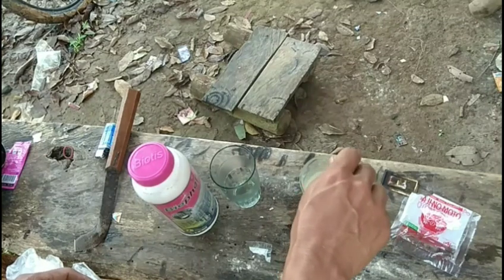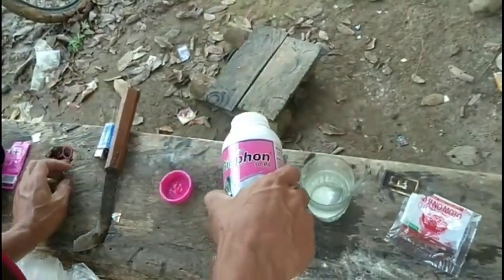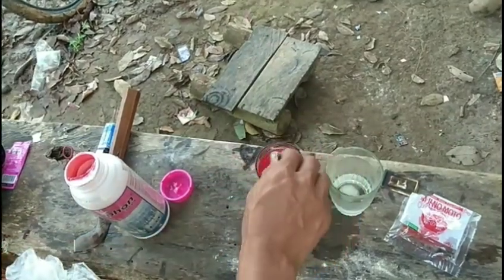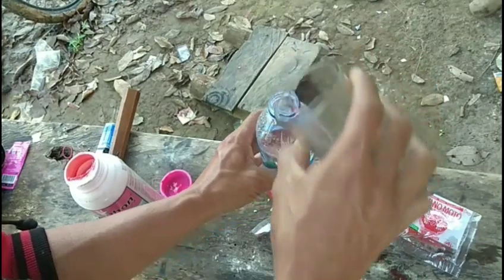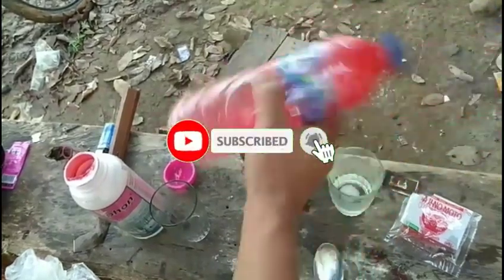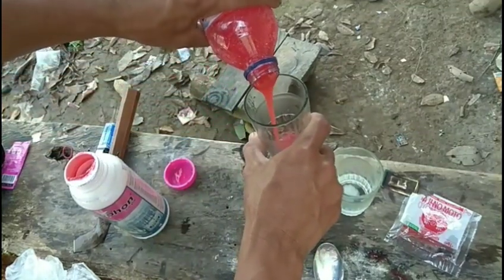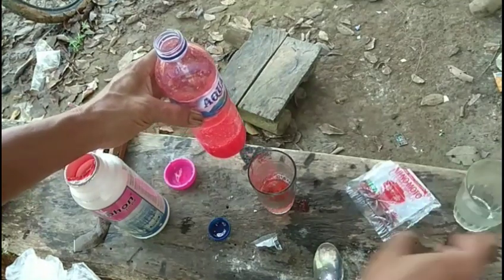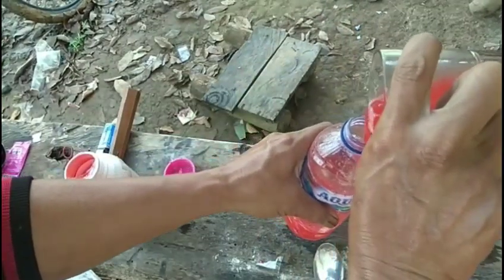PERKEBUNAN KARET👍OBAT PERANGSANG GETAH KARET di jamin ampuh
PERKEBUNAN KARET